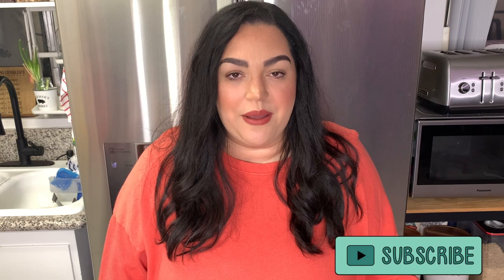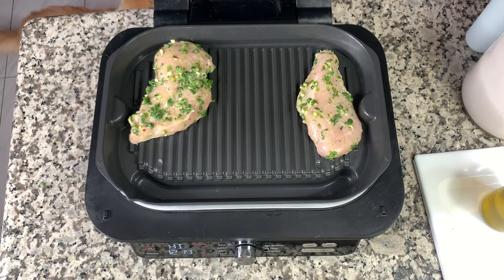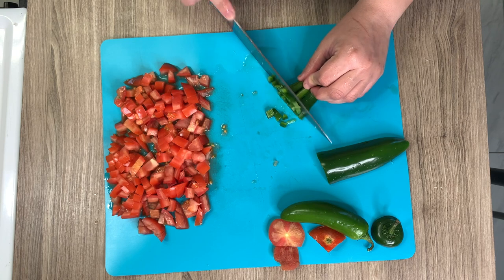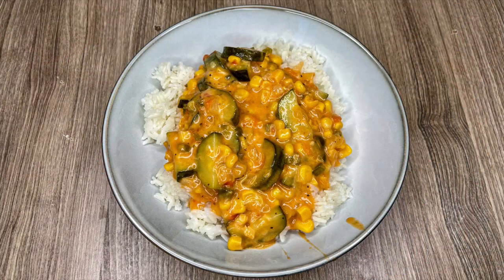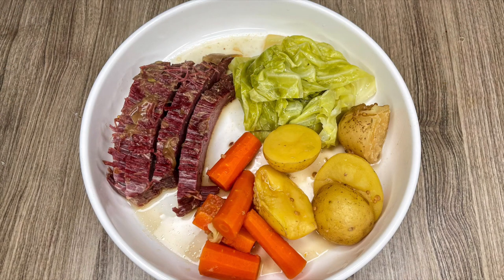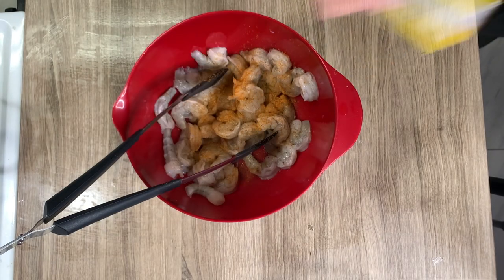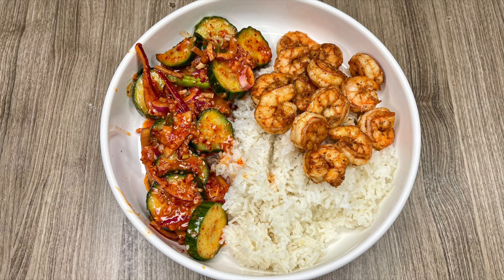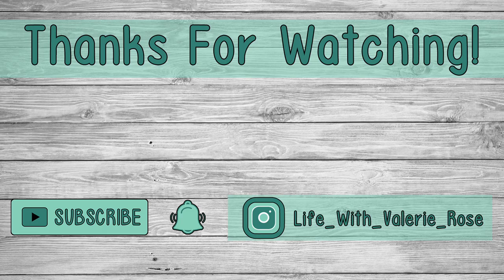WHAT'S FOR DINNER | BUDGET FRIENDLY MEALS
Today's What's for Dinner video is a little bit different since it's my birthday week. I cooked less but I made sure to make 4 easy and yummy weeknight meals for you. I hope these budget friendly meals give you some meal inspiration to cook for your family. Thank you all so much for being a part of my YouTube Family! I would love for y'all to send me your recipes for a new addition that I will be adding in to my dinner videos. I would love to have "FAMILY Dinner" with y'all! These recipes can be one of your own, a family favorite or even just a recipe you would like me to make.

Thank you so much for supporting me, it means the world to me! ❤❤❤

00:00 - Intro
00:46 - Cilantro Lemon Chicken
03:56 - Calabacitas
07:21 - IP Corned Beef
09:41 - Cucumber Kimchi Shrimp Bowls
13:52 - Takeout/FastFood

Calabacitas-  1 small white onion diced, 1-2 TB minced garlic, 1-2 jalapenos diced, 2 roma tomatoes diced. Saute onion and jalapeno in oil for a couple minutes. Add garlic til fragrant and add in diced tomatoes. Diced canned tomatoes can be substituted. Season with 1/2 tsp salt and pepper and 1 TB chicken bullion powder. Add in 3 cut up zucchini in half moons. Add in 1 can drained corn and 1/2 of a 8oz can of tomato sauce. Mix and let simmer on low for 15 mins with lid on. Mix in desired amount of cheese and let melt. Serve over rice. Desired protein can be added

Cucumber Kimchi-
Ingredients- 8 Persian cucumbers, 1/2 TB salt, 2 TB minced garlic, 3 green onion stalks cut in large pieces, 1 small red or white onion thinly sliced, 2 TB of gochugaru (Korred red pepper powder), 2 tsp sugar, 1/4 cup rice vinegar, 1/4 sesame oil and a sprinkle of sesame seeds. Combine all ingredients and refrigerate for at least 30 minutes and up to overnight.